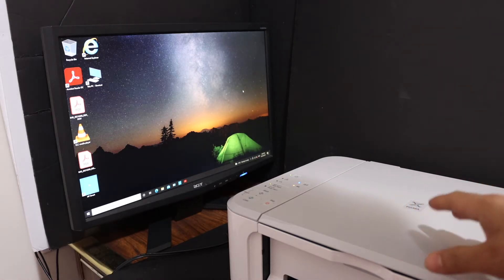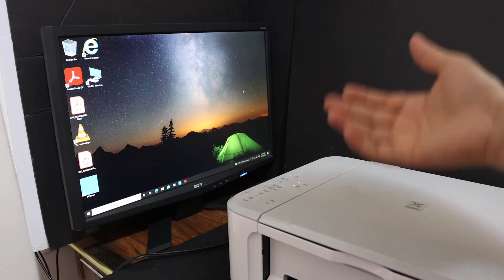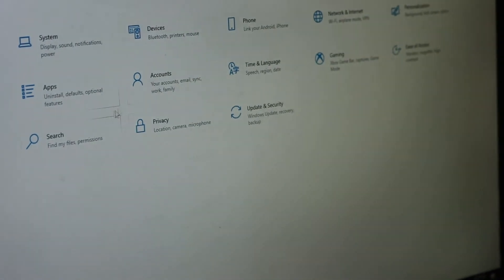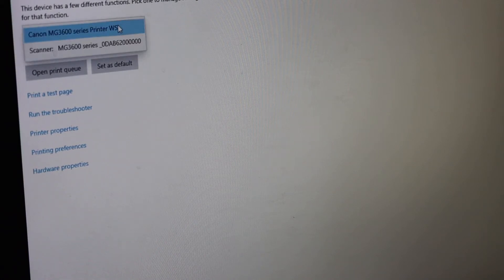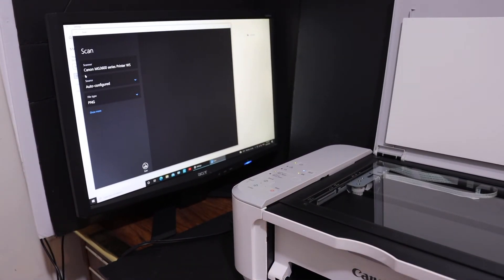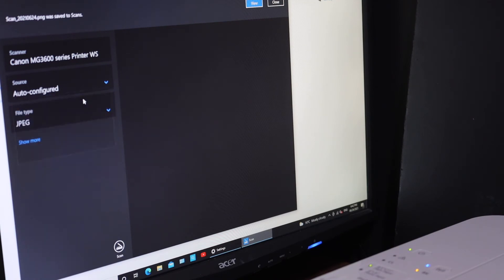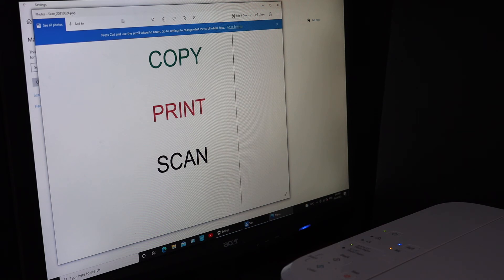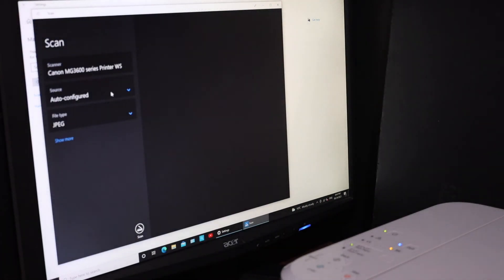Canon Pixma MG3660 Scanning.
This video reviews the method to do the scanning with your Canon Pixma MG3660 All-in-one printer with a PC.